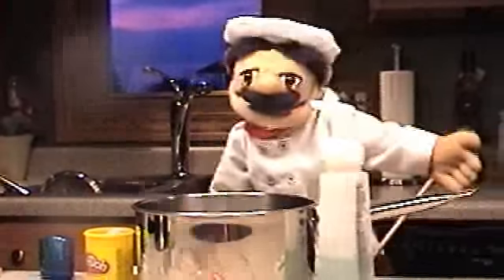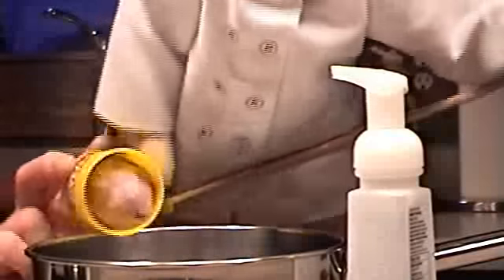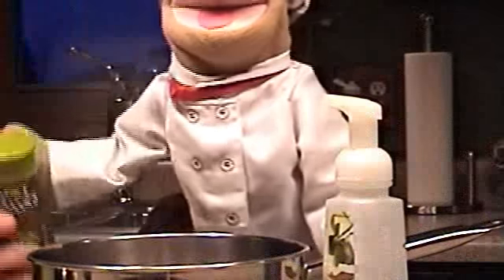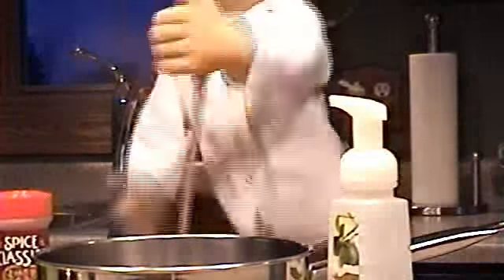Silly Chef Episode 2 Christmas special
My gift to everyone this year! Merry Christmas! =)